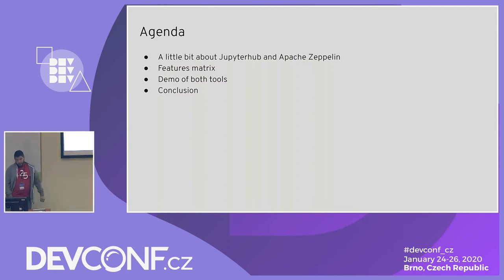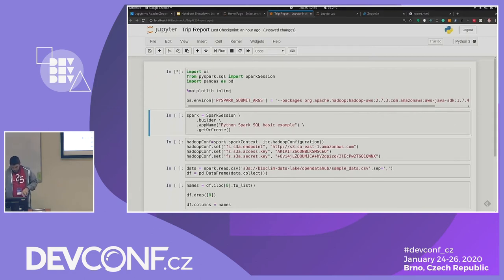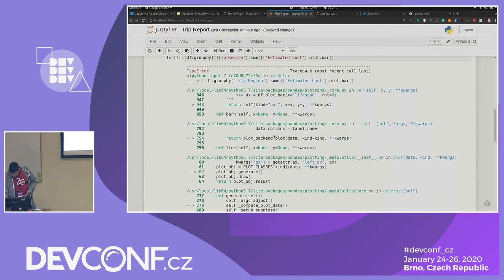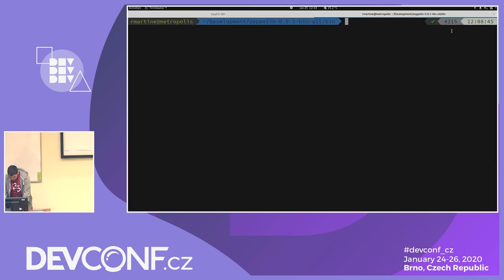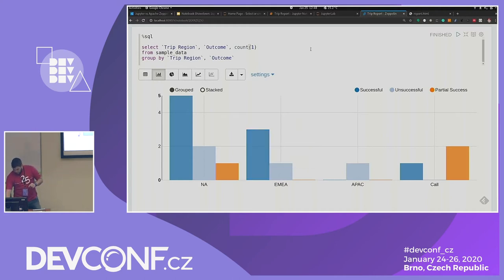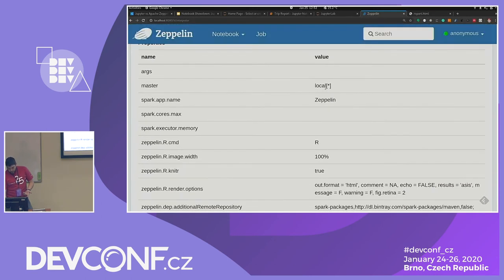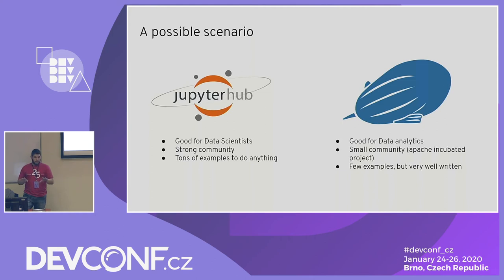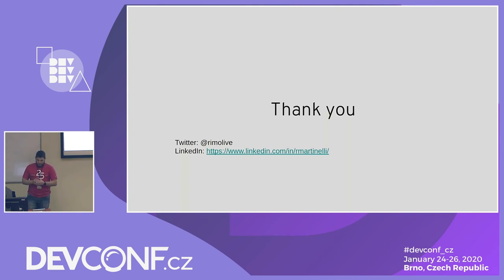Notebook showdown: Jupyterhub vs. apache zeppelin - DevConf.CZ 2020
Speakers: Ricardo Martinelli de Oliveira

Nearly everyone working in the data science industry knows about or has heard of Jupyterhub. It is an essential tool for data exploration and visualization, and nearly anything is possible as it provides an immediate code-based interface to popular data science frameworks. But did you know there is another contender that can do all of this as well?

Enter Apache Zeppelin! In this talk you will learn about the Apache Zeppelin project and how it is different from Jupyterhub. Ricardo will demonstrate the strengths of both platforms and show you how to work effectively and creatively on either. You will leave this talk with a better understanding of the notebook landscape and be more informed about which platform will best serve your needs.